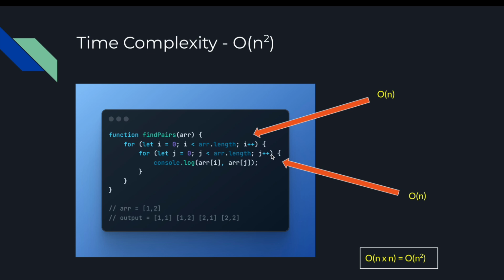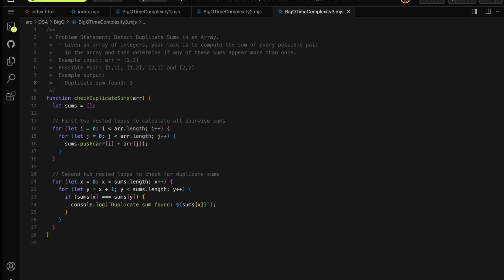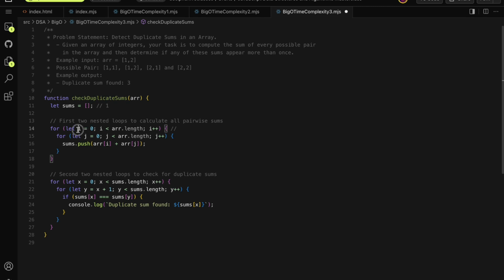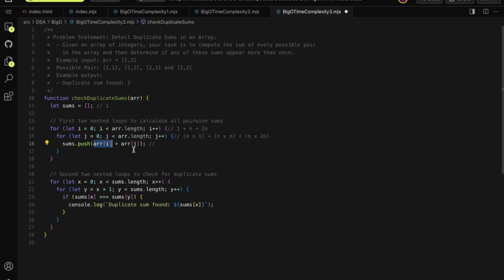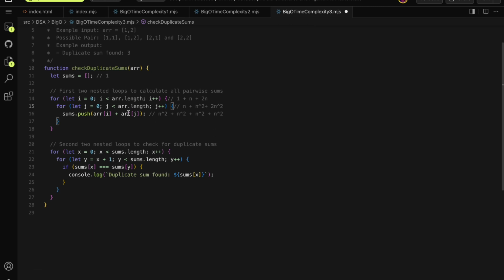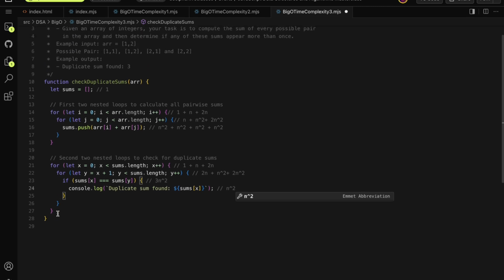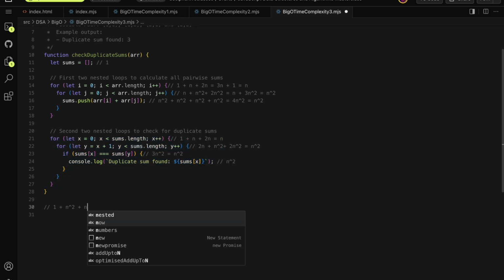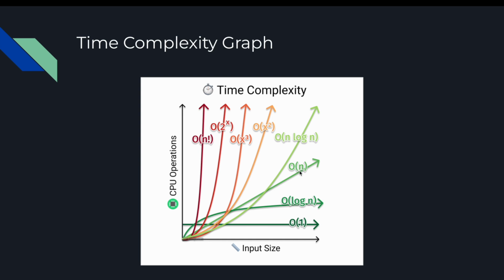2. Master DSA in JavaScript: Understanding Big O Time Complexity O(n²)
In this video, we dive deeper into Big O notation and explore O(n²) time complexity, commonly seen in nested loops and inefficient algorithms. Understanding how quadratic time affects performance is crucial for writing optimized code and cracking technical interviews! 🚀

🔹 What is O(n²) complexity?
🔹 Common examples (e.g. nested loops)